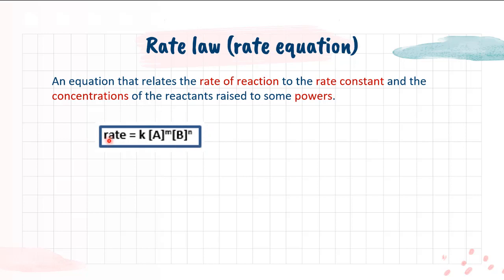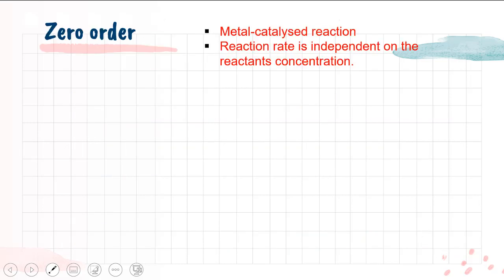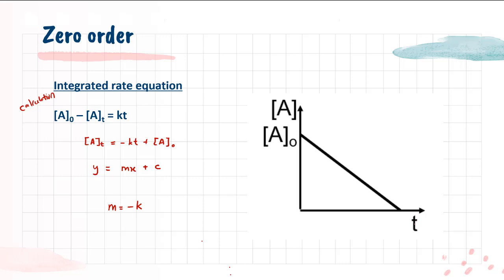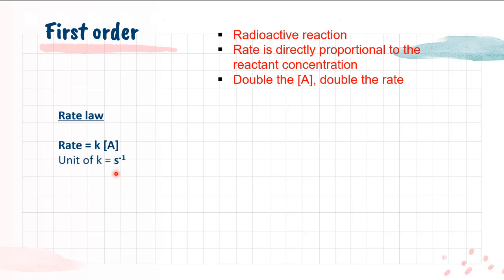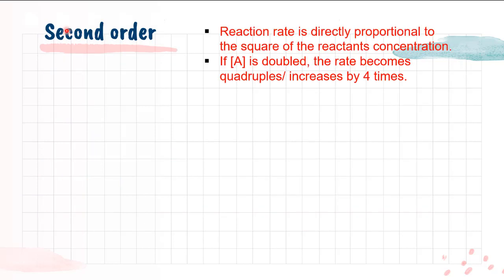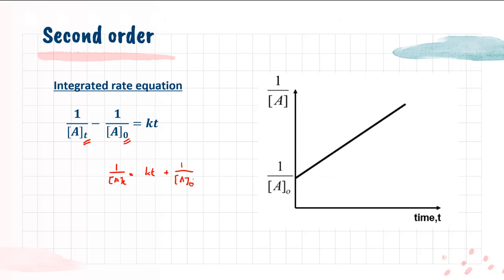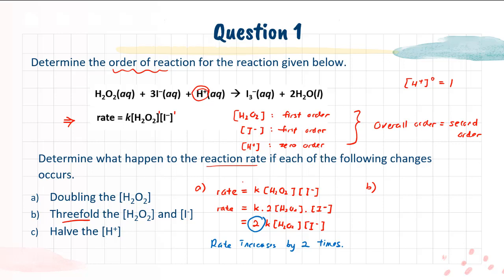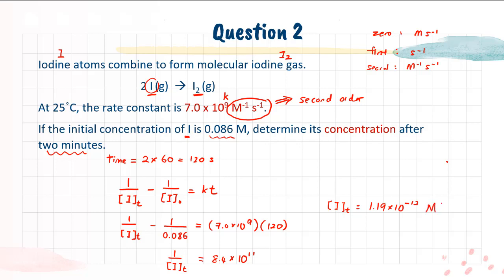SK025: CHAPTER 1.1 REACTION RATE - PART 2: RATE LAW